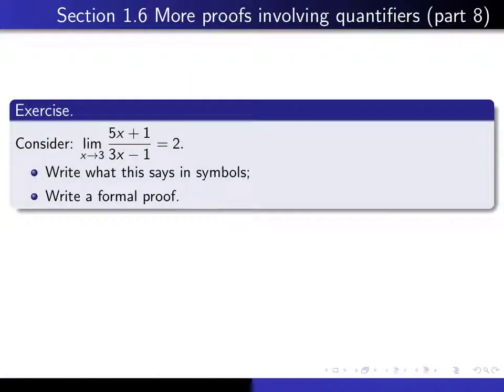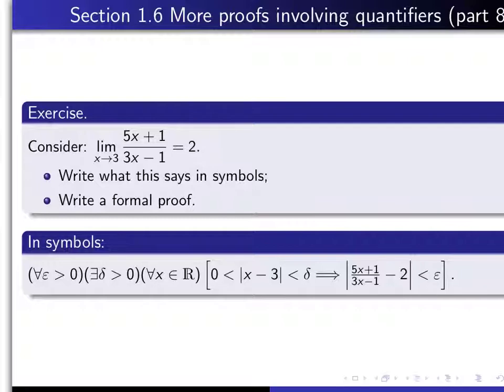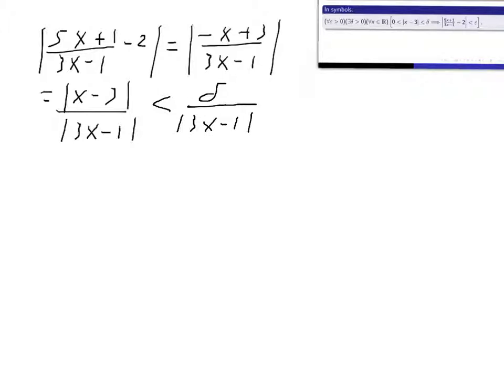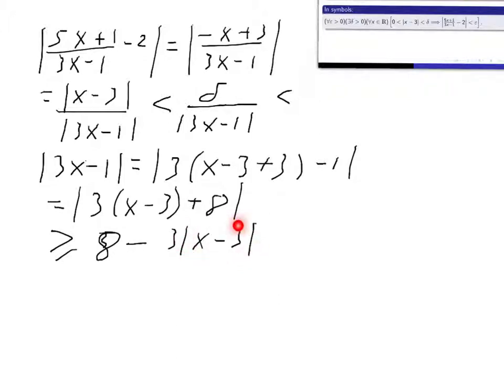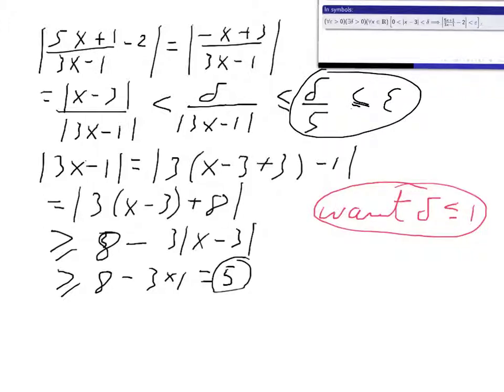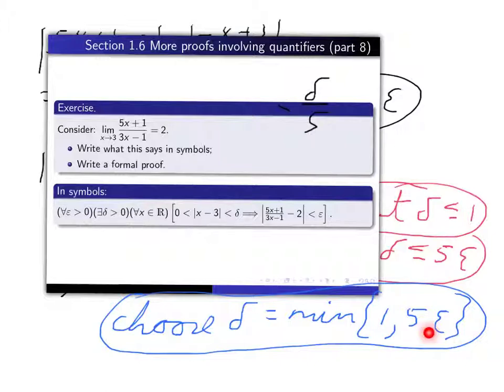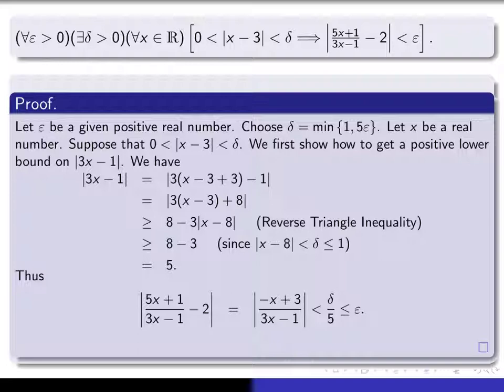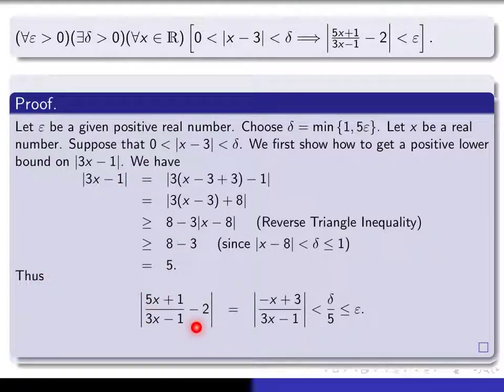Section 1.6, part 8 Third example of the limit of a function